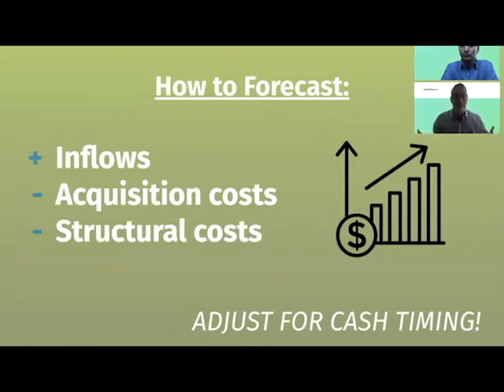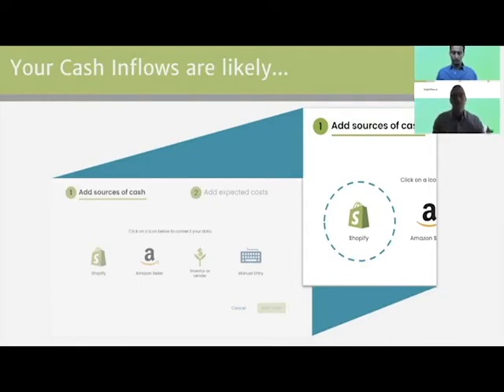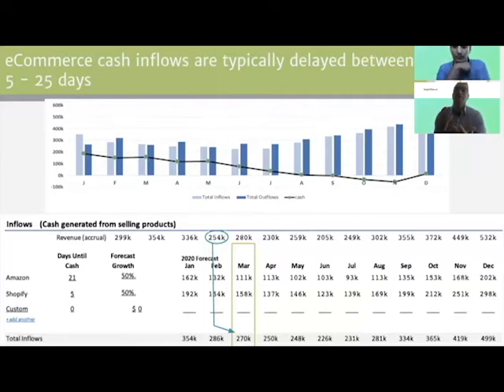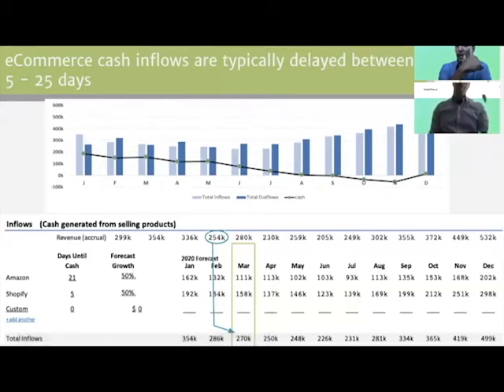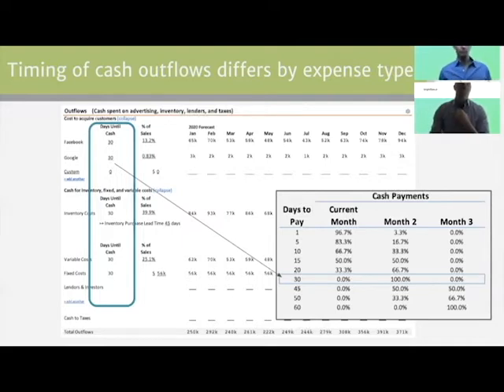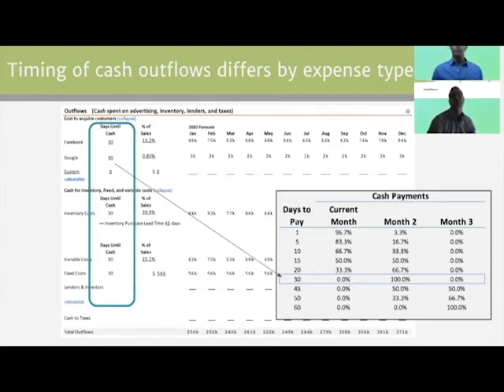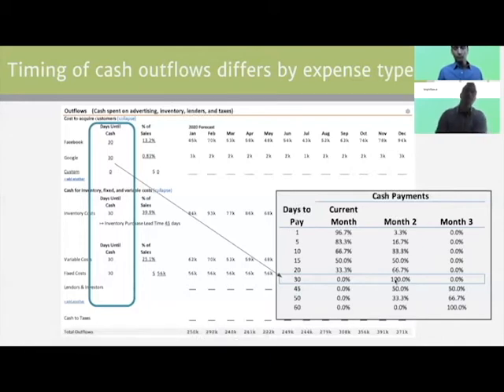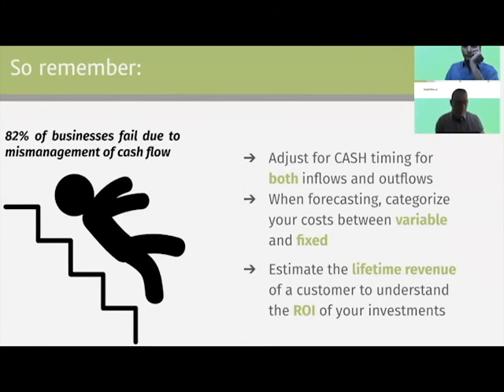How to Forecast Cash Flow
Brightflow AI's Head of Product Matt Acalin talks about the best ways to forecast cash flow for small businesses in hopes to help curb the economic downturn brought on by the coronavirus for the businesses.

Stop worrying about confusing financial terms, automating your cash flow analysis, struggling to find out what's working and what isn't or aggregating all your data. Let us handle that.

Brightflow AI.
Self-driving finance.